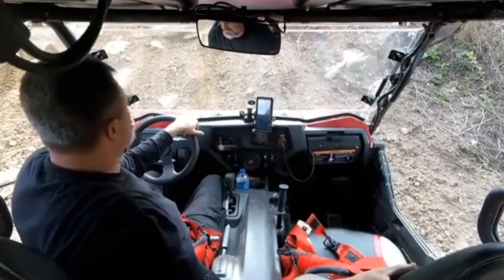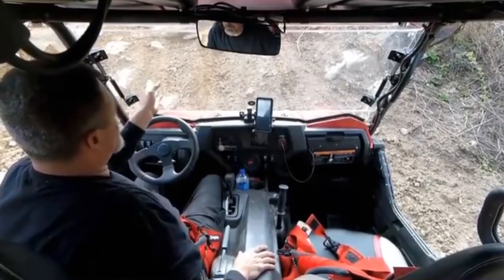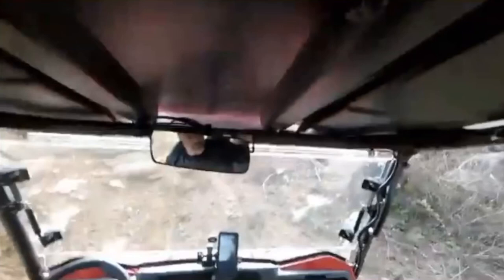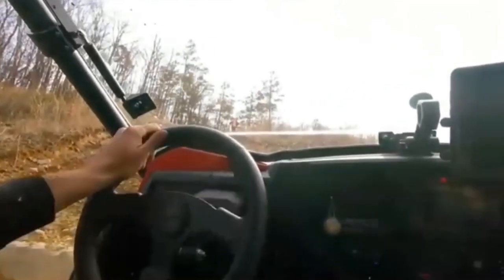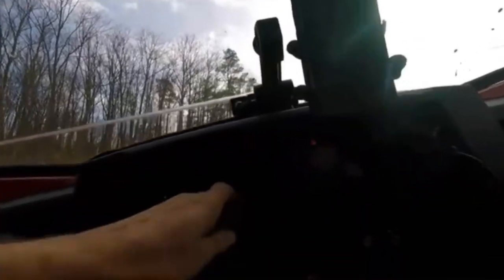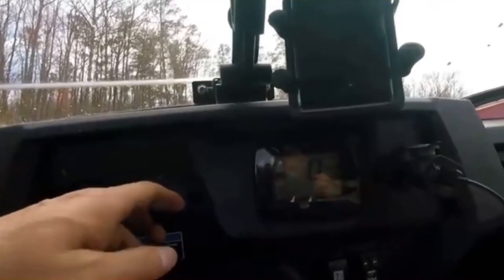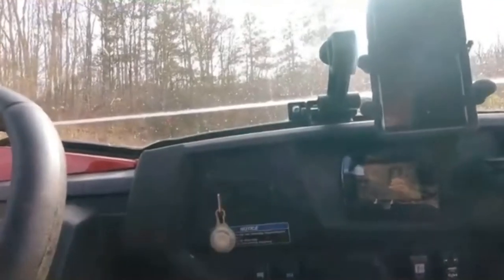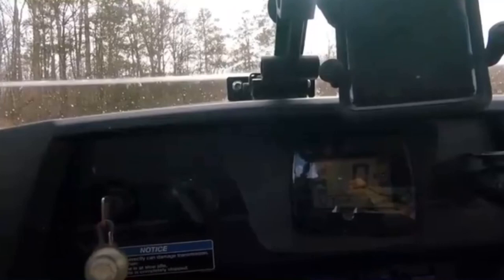How To Use Kawasaki Teryx 4wd Diff-Lock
Steven Stickles explains how to properly engage / disengage the Kawasaki Teryx 4 4wd diff-lock